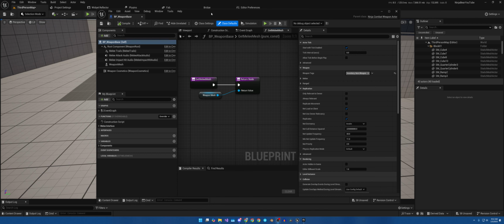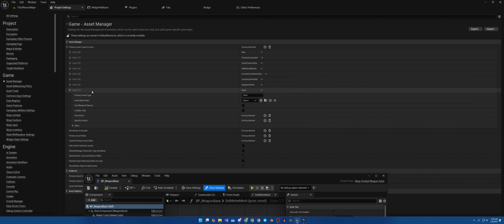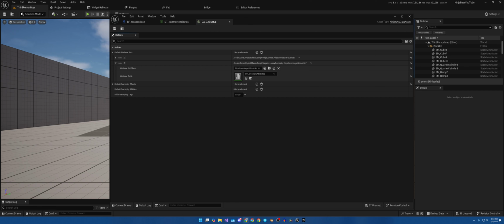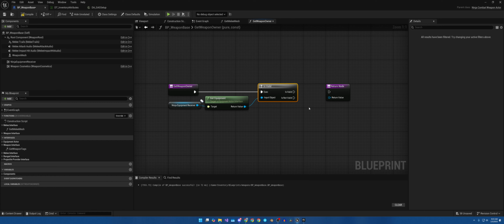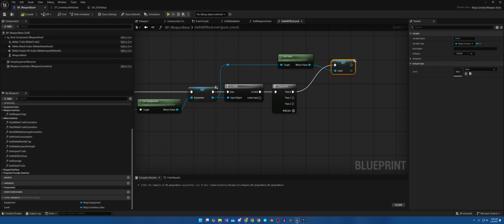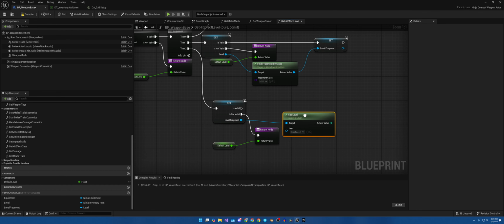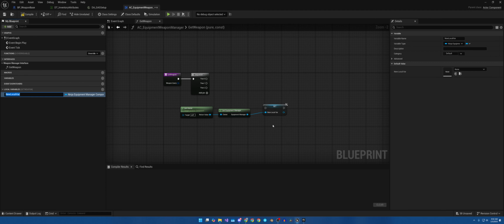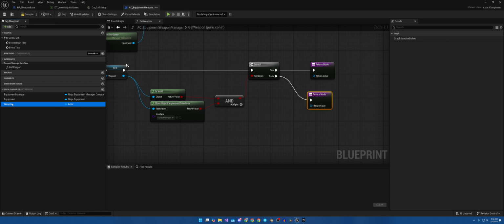Ninja Bear Plugins - Episode 5 Setting up Ninja Inventory PT 1 in UE5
Ninja Docs for JSON file (Go to the bottom of the page)